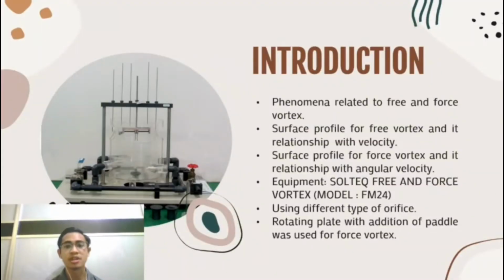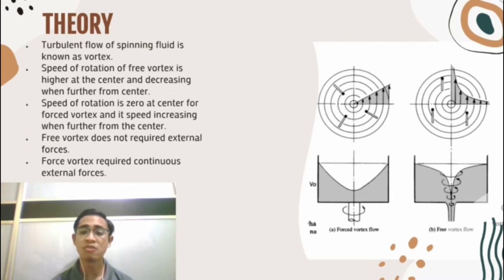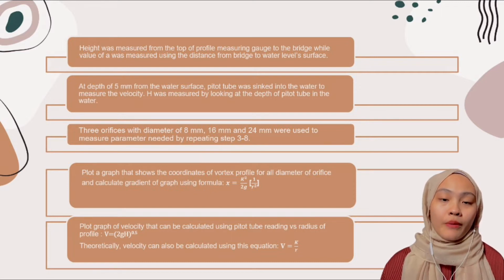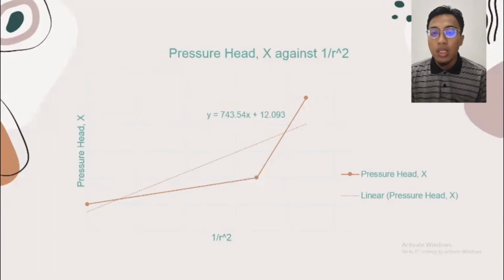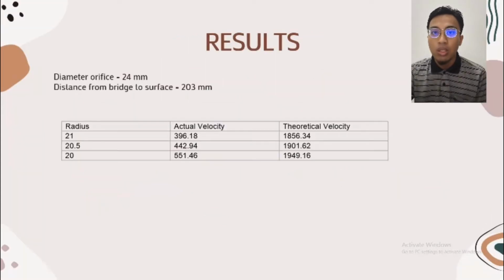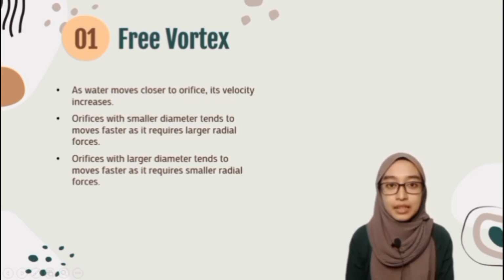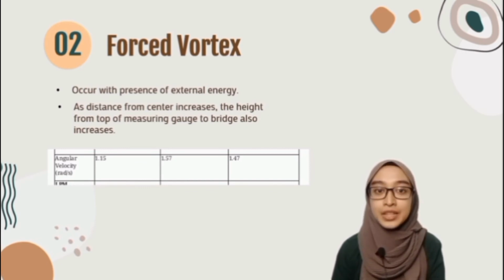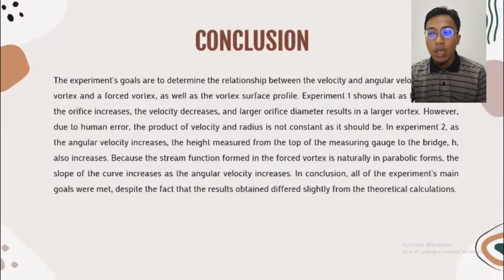LAB 2: FREE AND FORCED VORTEX